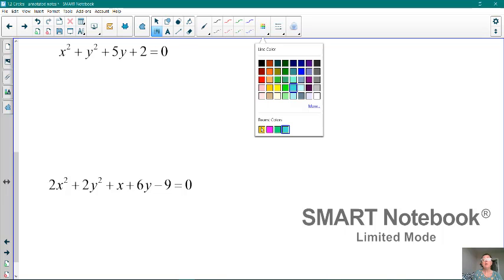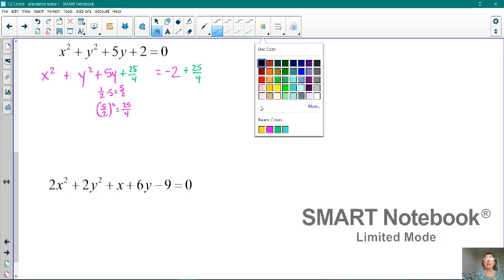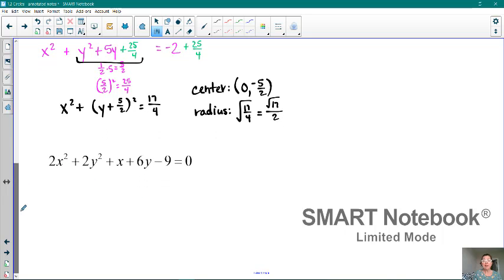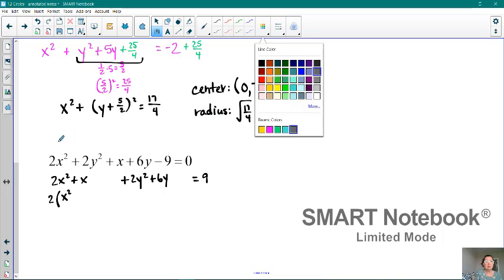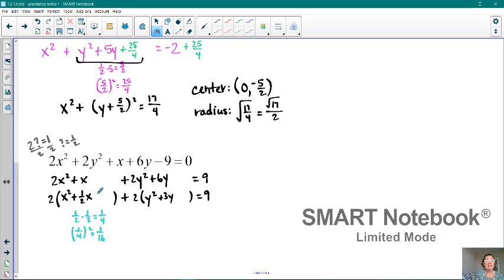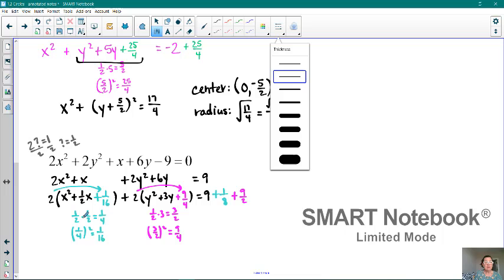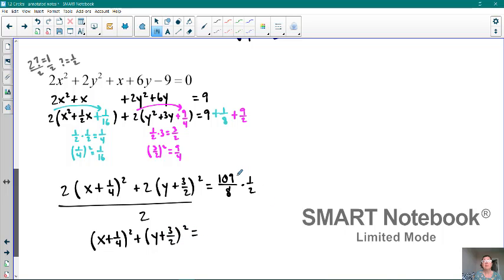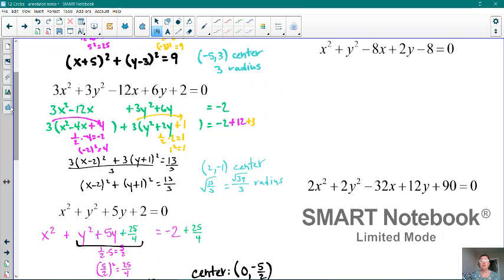Circles 5 Converting general form to standard form stepping it up